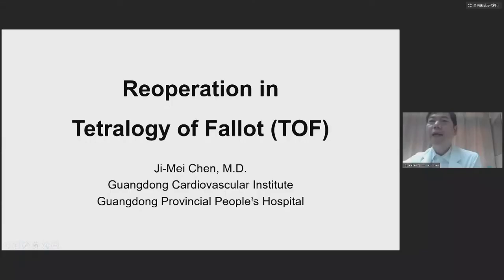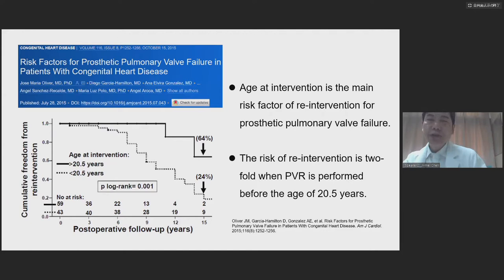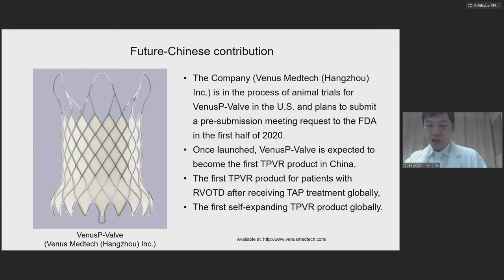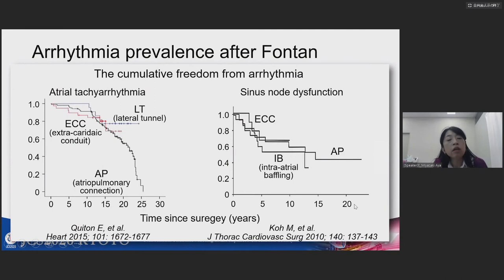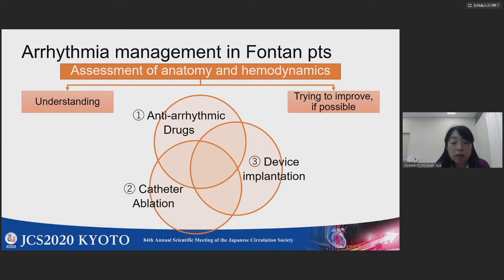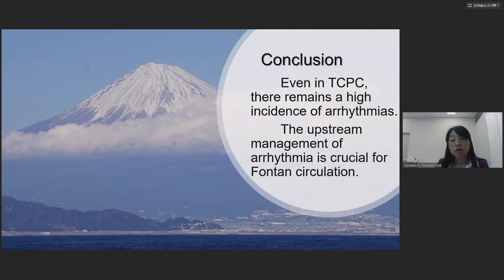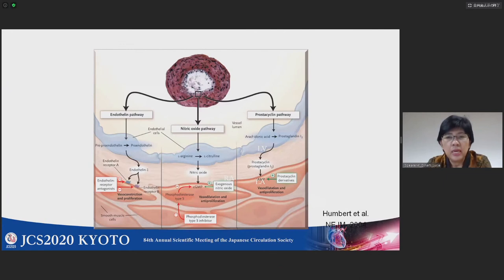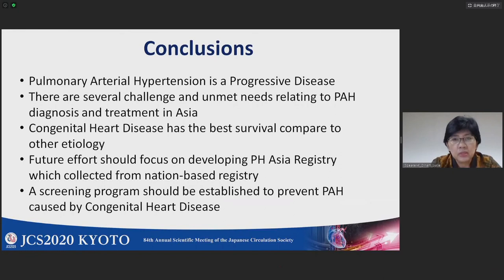Burning issues in ACHD in Asia. APSC JCS 2020 Webinar. 30th July 2020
APSC JCS 2020 Webinar: Burning issues in ACHD in Asia. July 30 (Thu) 16:30-18:00
 Chairperson Teiji Akagi
 Department of Cardiovascular Medicine, Okayama University, Okayama, Japan
 Chairperson G. Aurelia Leus
 Philippine Heart Association, Philippine
 Speaker Teiji Akagi
 Introduction
 Speaker Jimei Chen
 Guangdong provincial people's hospital, Guangzhou, China
 Reoperation in Tetralogy of Fallot (TOF)
 Speaker Aya Miyazaki
 Department of Transition Medicine, Division of Congenital Heart Disease,
 Shizuoka General Hospital, Shizuoka, Japan
 Management of arrhythmias in Fontan
 Speaker Lucia Krisdinarti
 Gadjah Mada University, Indonesia
 Pulmonary artery hypertention in Asia
 Speaker Lucy Youngmin Eun
 Yonsei University College of Medicine, Severance Hospital, Seoul, Korea
 Management of high-pregnancy